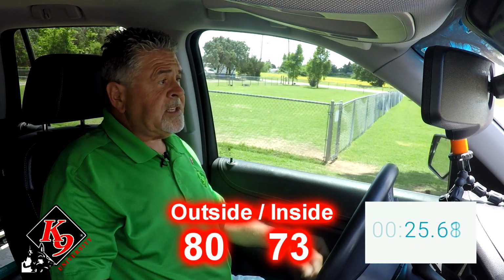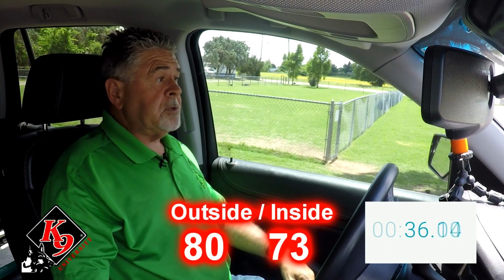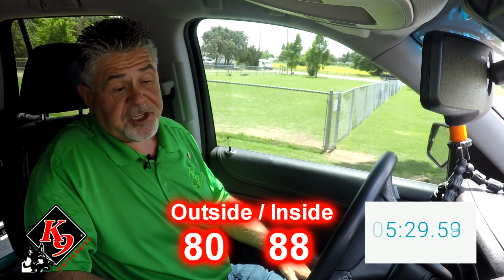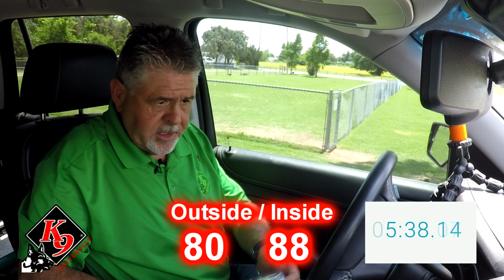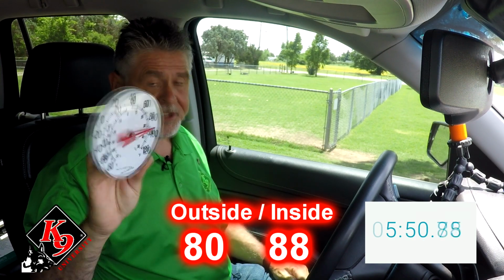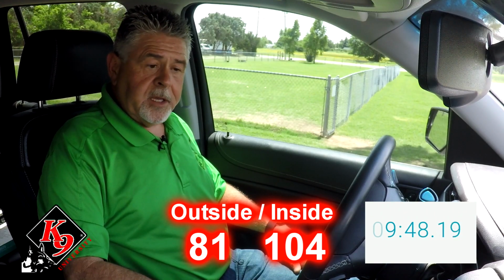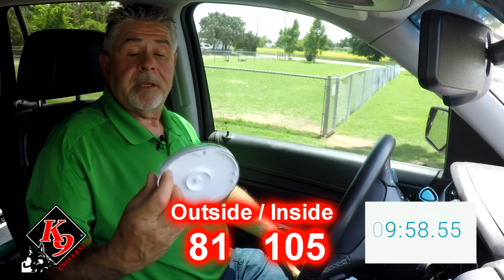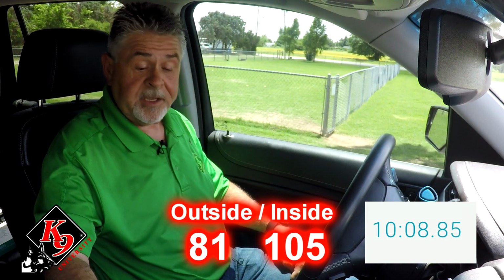How fast does the temperature rise in a car on a Spring day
Angel Soriano (AKA DogMan) puts himself through the grief of being locked in a car while the temperature rises out of control, in this segment of DailyDogMan.
All this to prove the point that even if you're running your air conditioner in the car, when things malfunction, you will have a bad-bad experience.

If you have suggestions for videos you would like to see in the future, drop us a note at

About Angel...
Angel Soriano is a seasoned animal behavioral professional who has been training dogs for over 30 years.  He is an actively involved, civic-minded person who contributes to worthy animal causes.  Holds licenses from the Drug Enforcement Agency (DEA); Oklahoma Bureau of Narcotics and Dangerous Drugs (OBNDD); and Oklahoma State Bureau of Investigations (OSBI).   His expertise covers drug dogs, search and rescue (SAR), tracking, cadaver search, personal protection, police dogs, severe behavior curving, and Occupational Dog Bite Safety.  Served as Chairman of the board for the Oklahoma State Board of Commercial Pet Breeders in 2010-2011. He was awarded patents by the US Patent Office on advanced scientific techniques and specialized training disciplines such as Perfect Balance®, and Occupational Dog Bite Safety®. He is a frequent keynote speaker in the utility industry on the topic of Dog Bite Prevention, as well as Veterinary conventions.

Book Angel to speak at your next event, he is an outstanding high-energy keynote speaker.